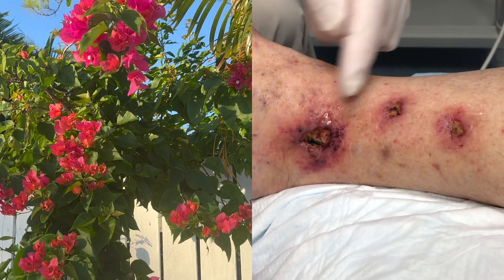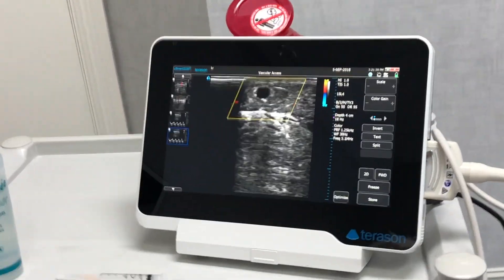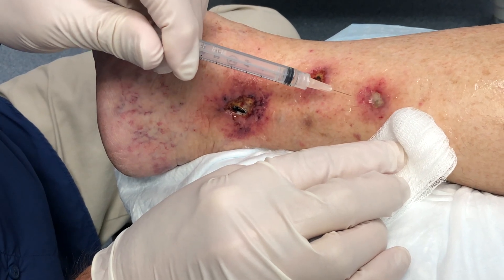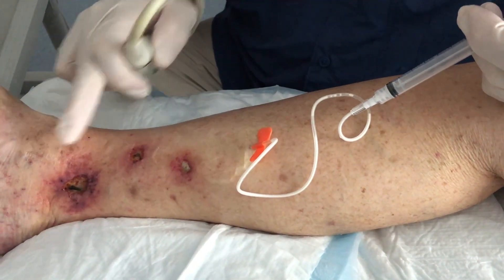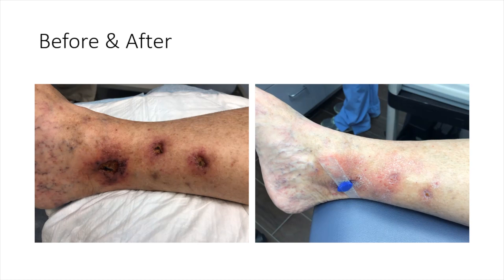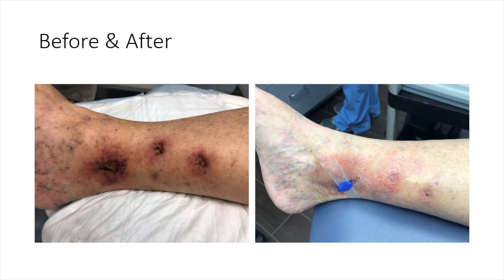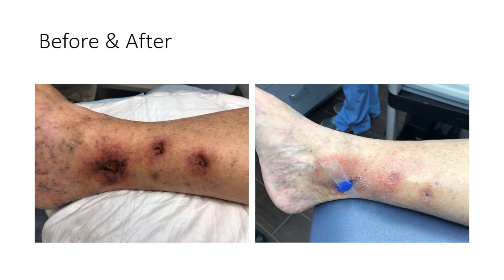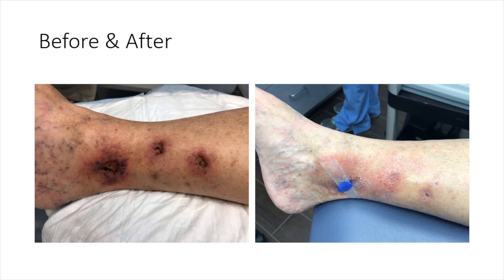Ulcerations in Leg From Bougainvillea Thorns in Patient With Saphenous Insufficiency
There is treatment for venous ulcers! Please reach out to a Vein Specialist that uses the TIRS Technique or Percutaneous Technique using foam sclerotherapy. Wounds heal in 4-8 weeks!